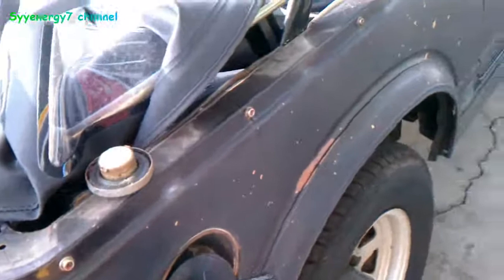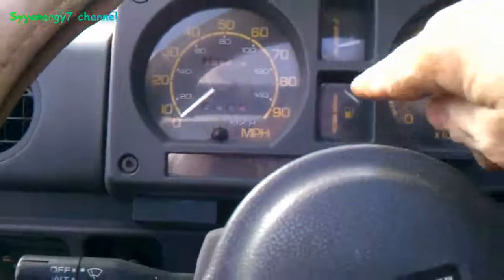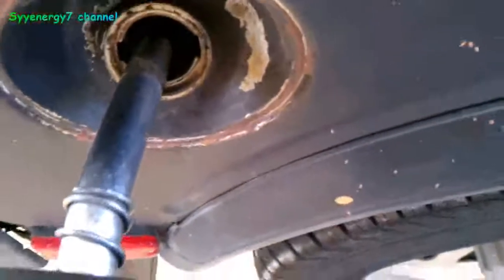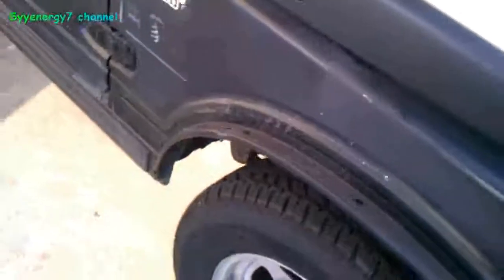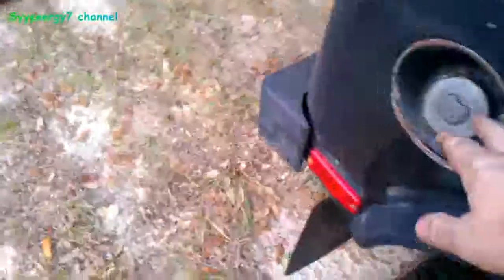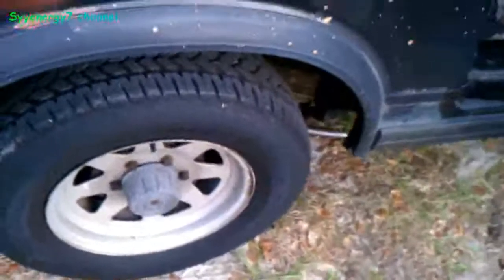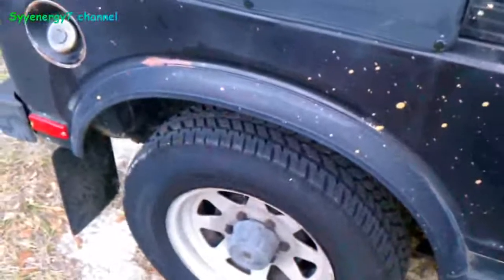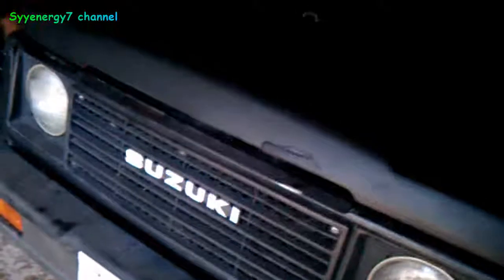Suzuki Samurai HHO, Real World 30 mpg, mixed driving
HHO installed on an older non computer car will give you better fuel economy. (mpg).
Installing a HHO kit will save you money on fuel and increase your gas mileage, especially on the older carbureted cars, truck, jeeps and 4X4's.   On older non-emission controlled cars, truck, jeeps and 4X4's, a HHO kit will also lower emissions by cause the existing air/fuel mixture to burn more completely.   The hardest part about installing the HHO kit is where to mount it and making strong brackets.  The dry cell needs to be below the HHO reservoir.

Toyota Corolla 3K-C 1.2L carburetor

78 Toyota Corolla, 4 Cyl. 1.2 Liter with a manual choke
1973-79 Aisan carburetor

1166cc Corolla 1200 Sedan  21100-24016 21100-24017 (w/9mm Needle Seat Thread) 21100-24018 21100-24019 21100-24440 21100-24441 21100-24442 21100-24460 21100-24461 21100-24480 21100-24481